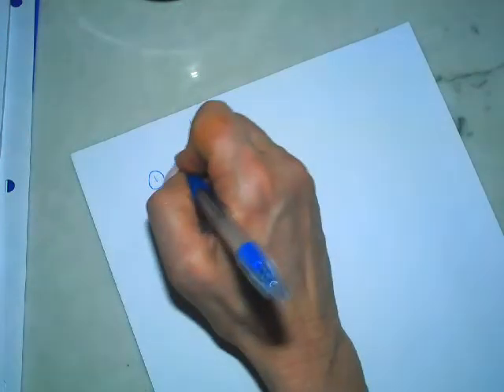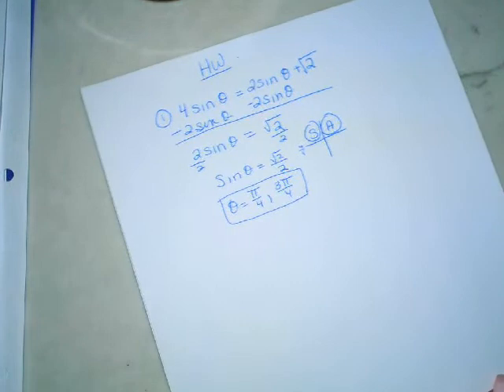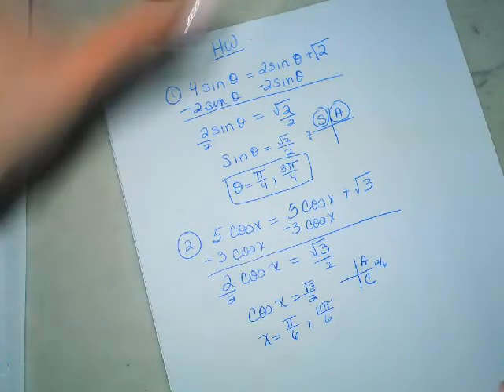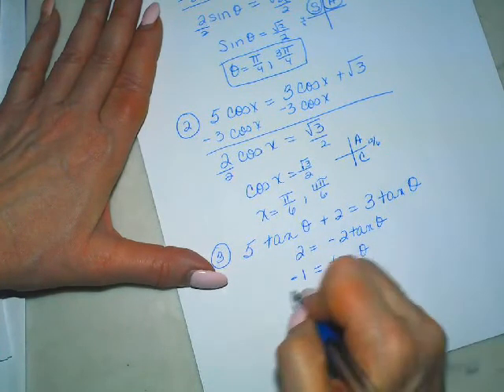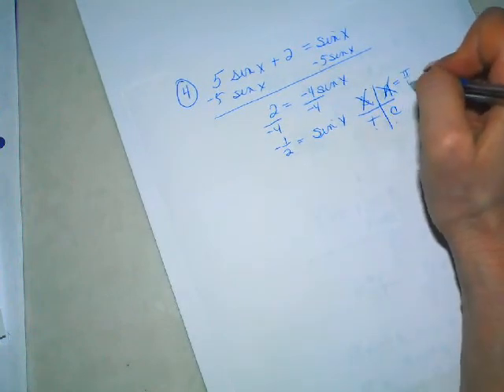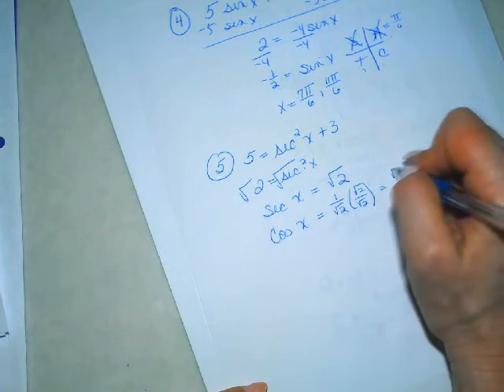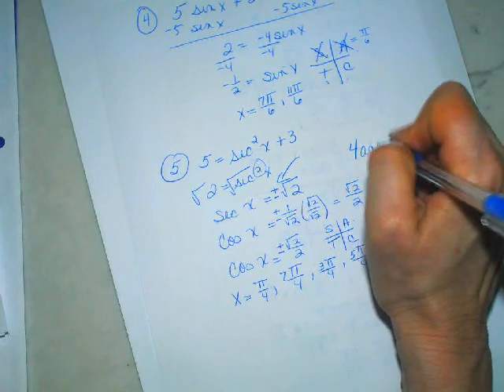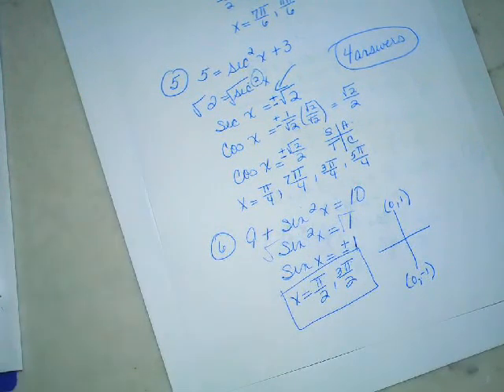AAT Lesson March 30 Hw questions reviewed